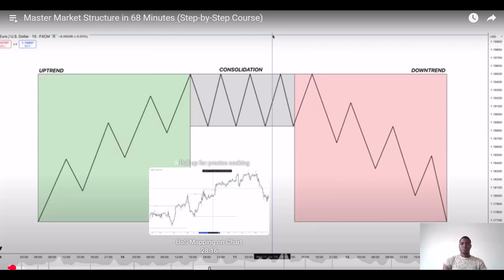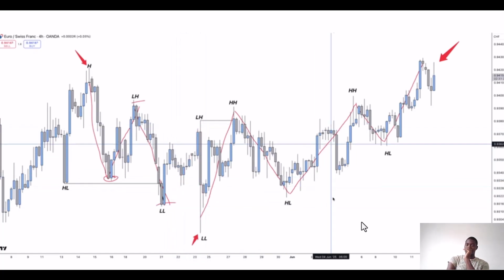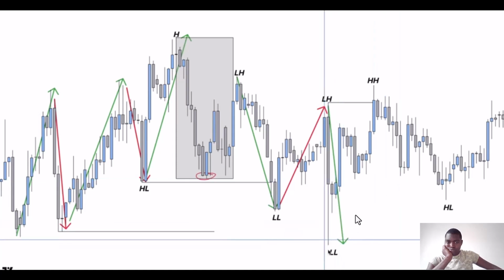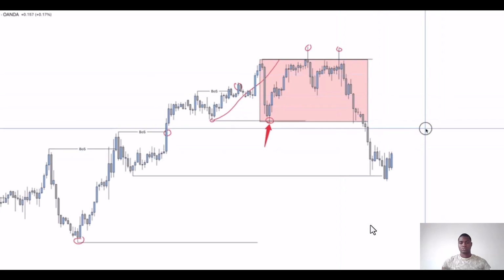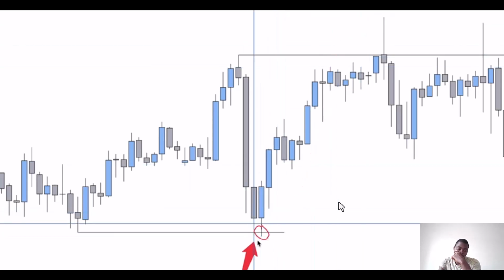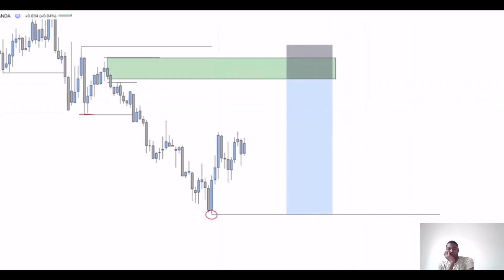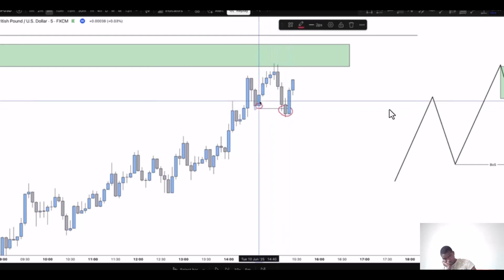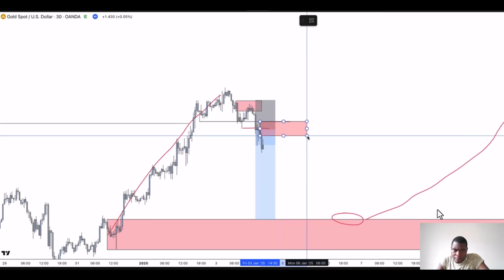Day 2 of My Forex Journey — Market Structure Strategy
Welcome back to Wisdom Forex Lab 👋
This is Day 2 of my Forex journey, where I test free Forex strategies from YouTube to see if they actually work.

Today’s focus: Market Structure.
I’ll be learning it step by step from a free tutorial, applying it on charts, and testing whether this strategy can really help in trading decisions.

📌 In this video:

Breaking down Market Structure basics

How to apply it in real trading

My first results and honest review

🎯 My mission: stay 100% free, document the process, and eventually pass a funded account challenge.